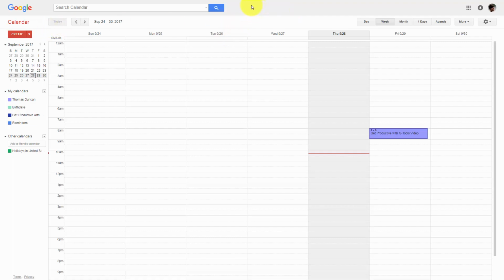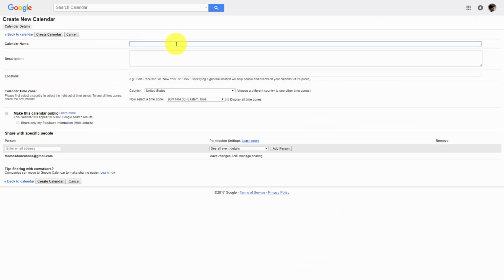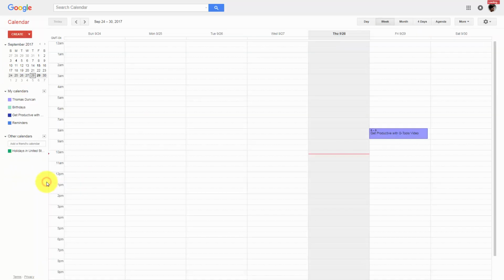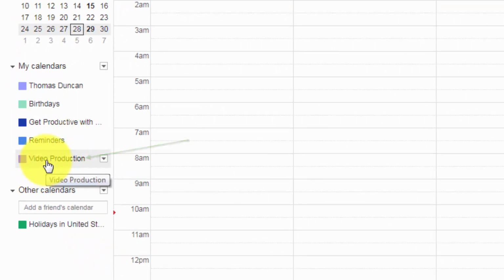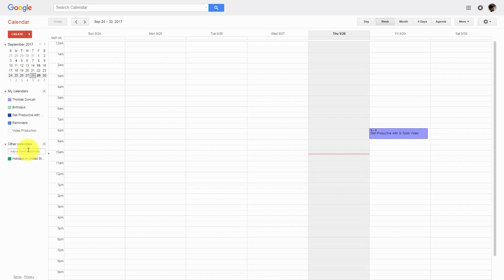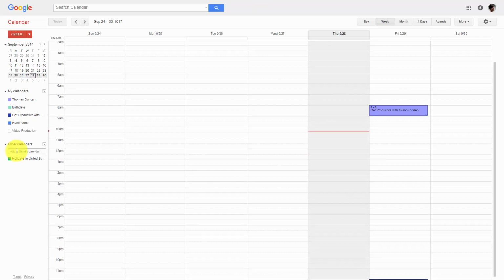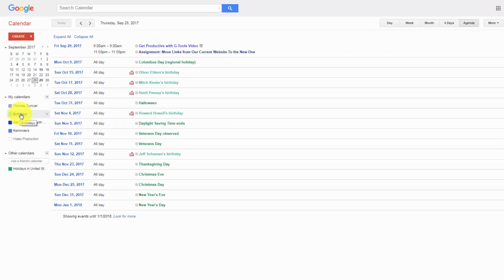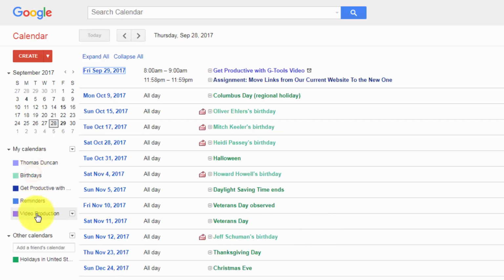0007 Google Calendar Multiple Calendars